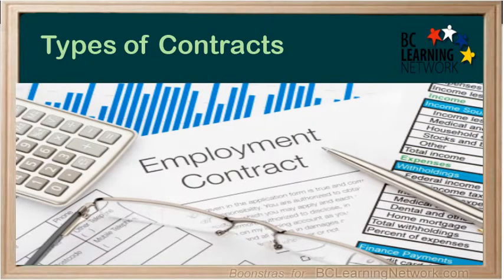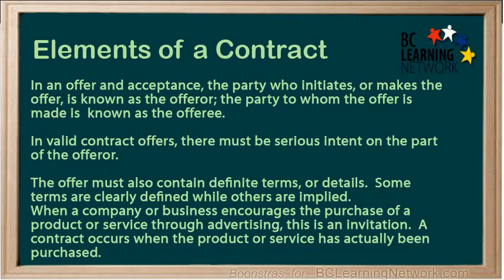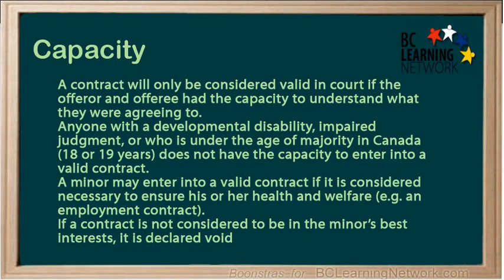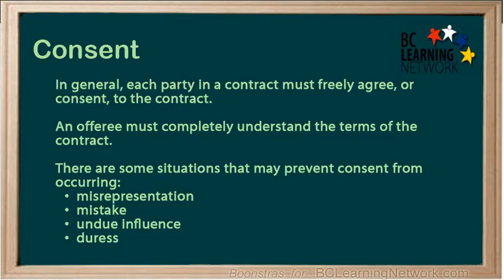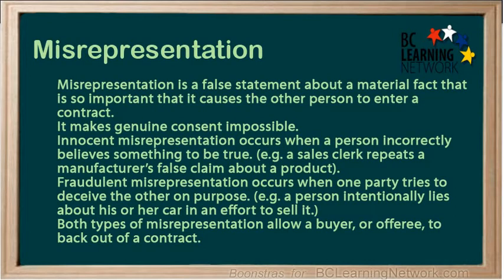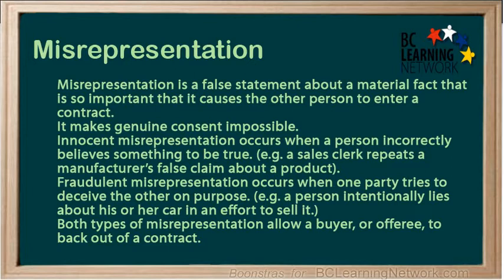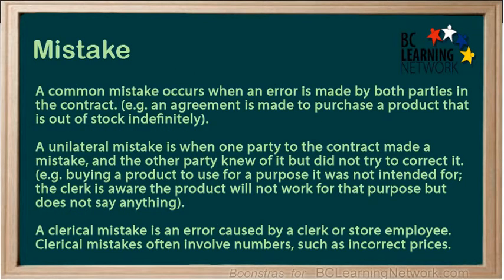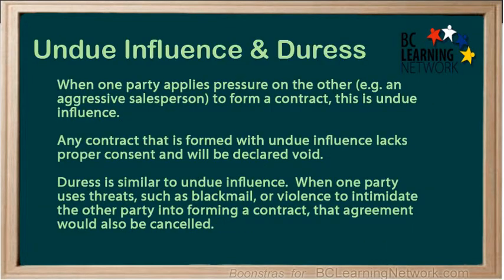WCLN - Types of contracts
Types of contracts